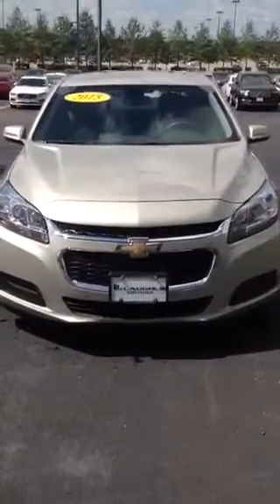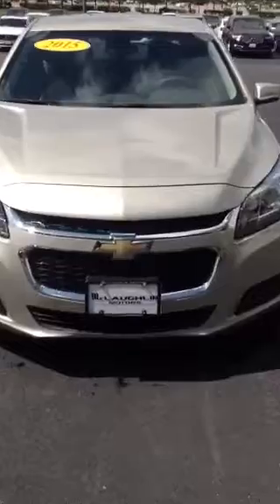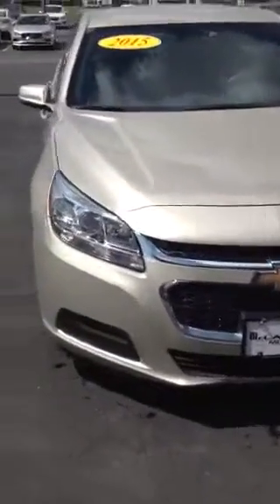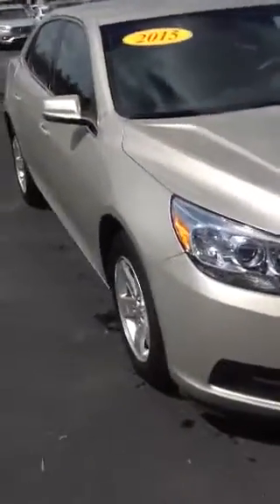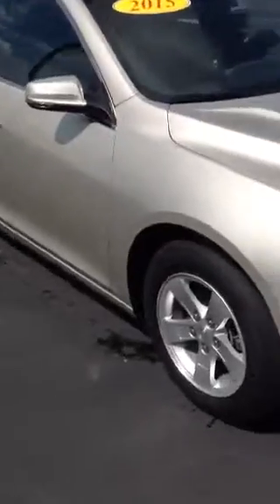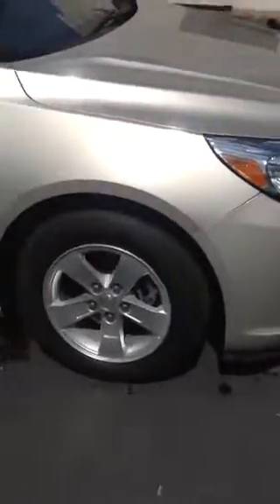2015 Malibu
Barnard